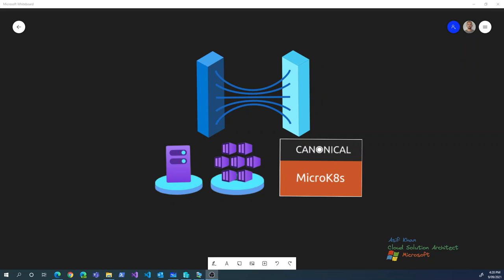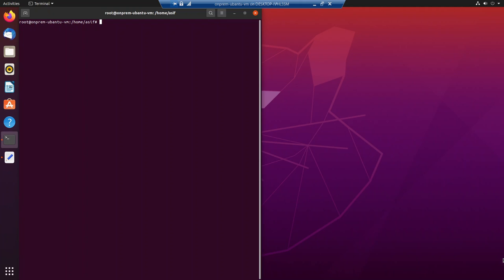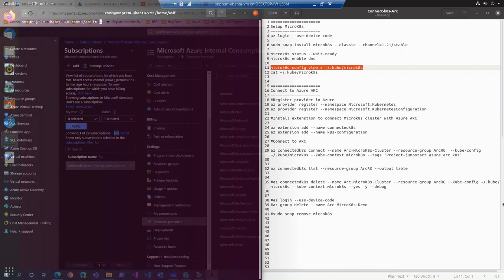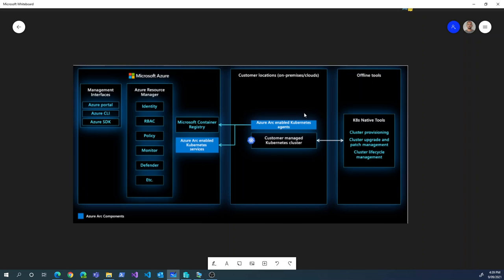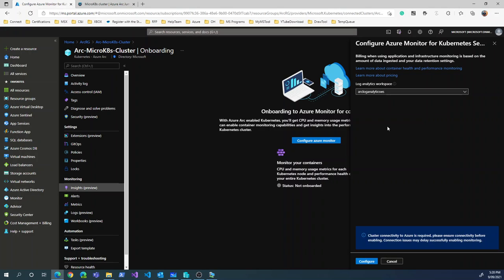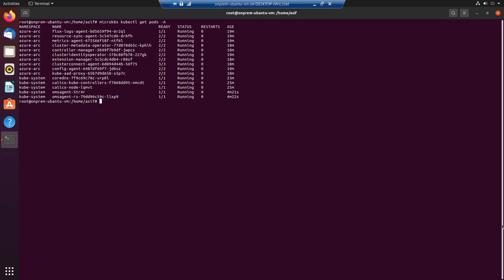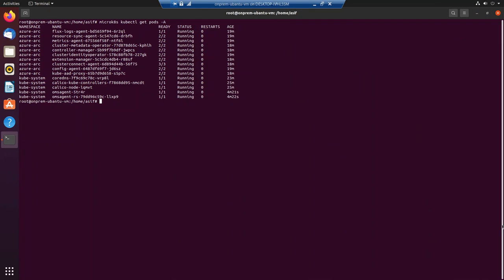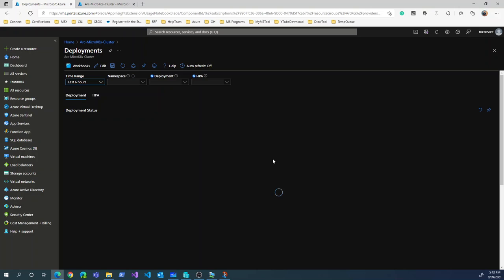Azure Arc-enabled Kubernetes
Azure Arc service simplifies governance and management across multiple environments. With Azure Arc enabled Kubernetes, you can attach and configure Kubernetes clusters located either inside or outside Azure. It provides a single pane of glass to access the K8s cluster with better and deeper insights.